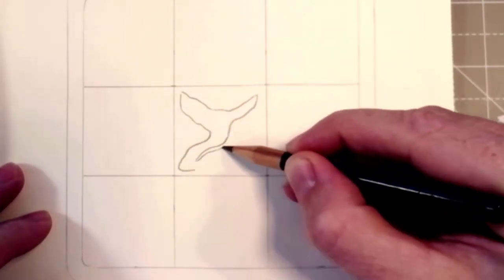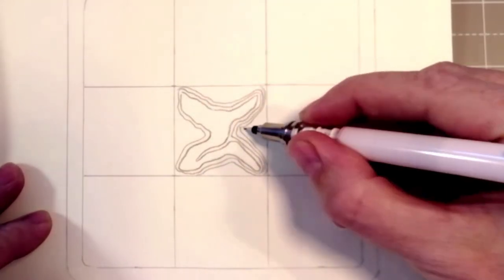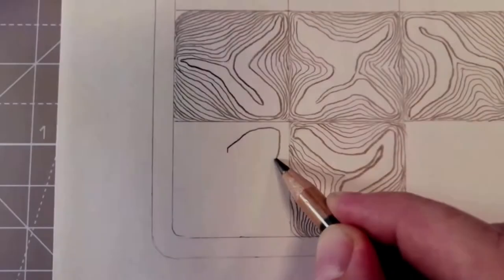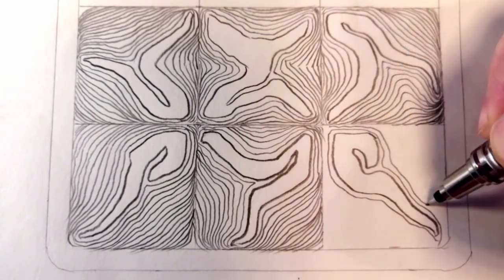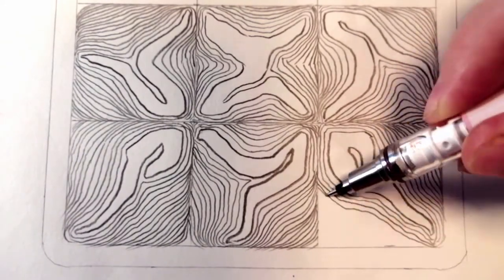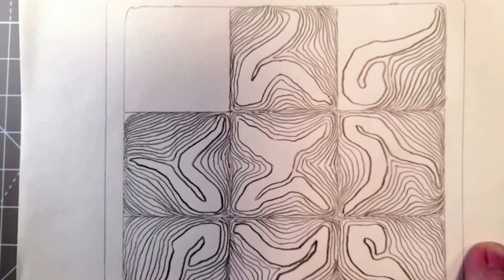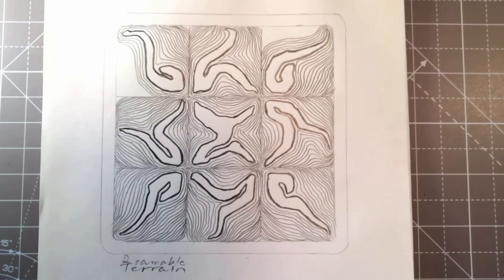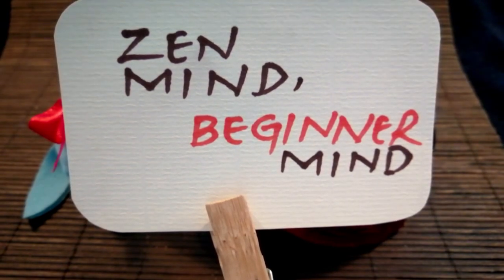Zentangle Basics #4: 3D-Print Texture Hack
Hi, fellow Manualists!

Here is episode 4 of  my series 'ZENtangle Basics'.

Here I'm proudly introducing my self-developed
3D-Print Zentangle Texture!

Enjoy the flow!

Rebel Wayz – Arulo